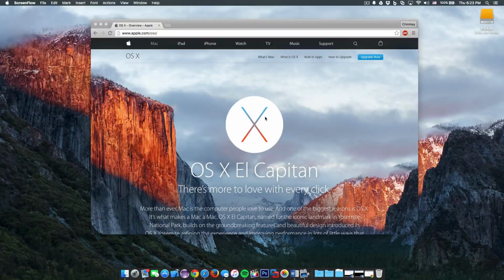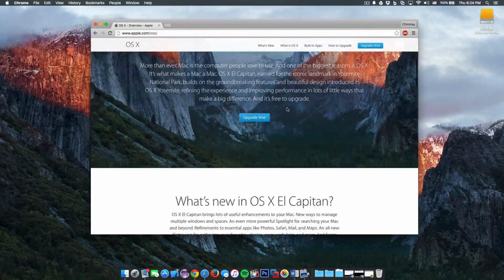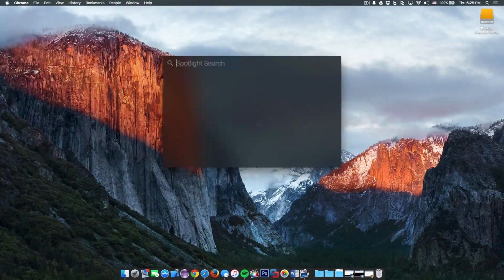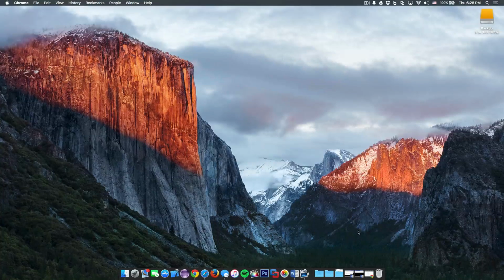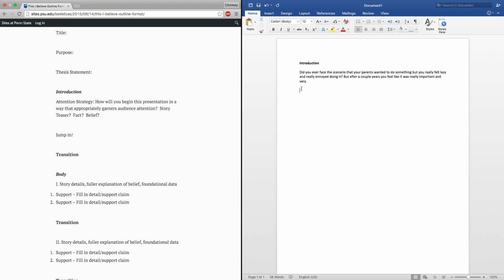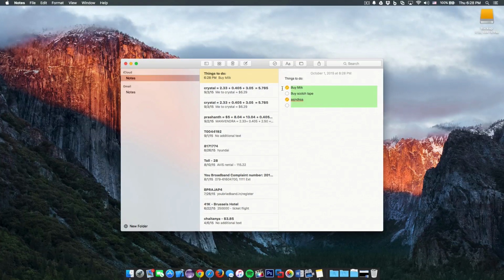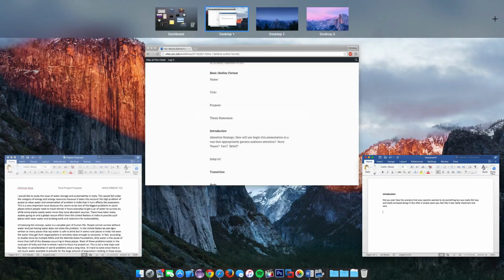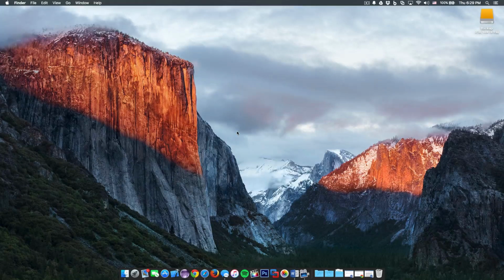OS X El Capitan Review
Review of the new OS X El Capitan available for Mac. I will go over features and changes and some of the bugs in the OS. Watch the video for more!